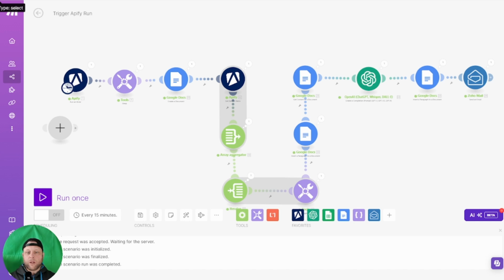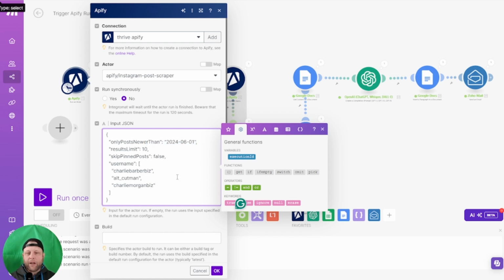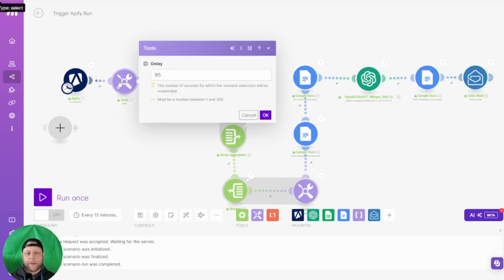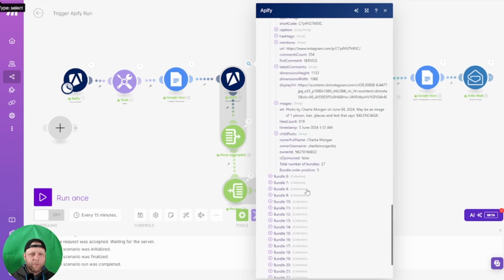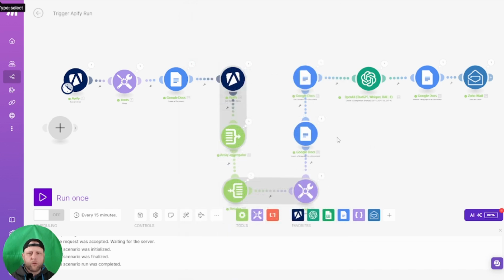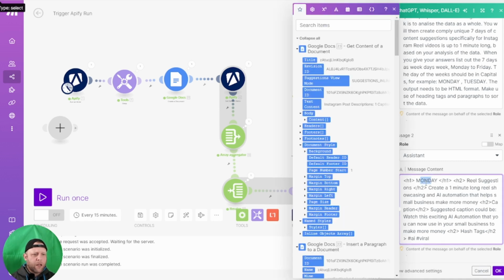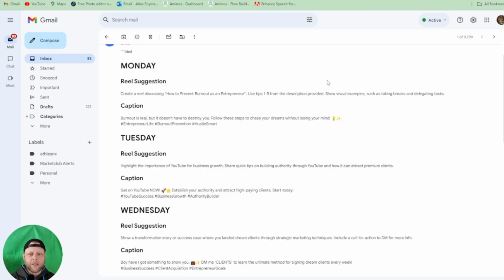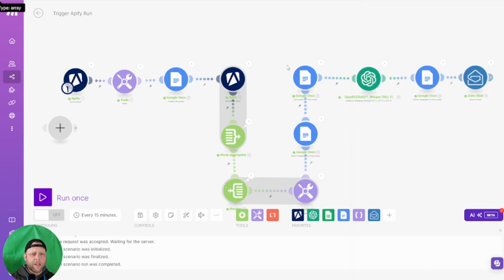Use Automation and AI to Scrape Instagram and Make Viral Reels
In this video I will show you how you can scrape your competitor's Instagram account and create a weekly content calendar with viral reels.
All on autopilot
I have sold this Automation and AI combo to all my clients!
Use make.com , some extra new steps, and openai chatgpt 40.

Thanks

Alt Cutman

You know you want to follow for more Exciting Content!